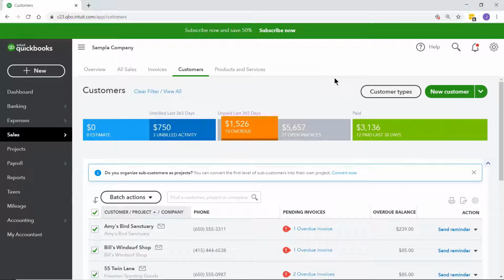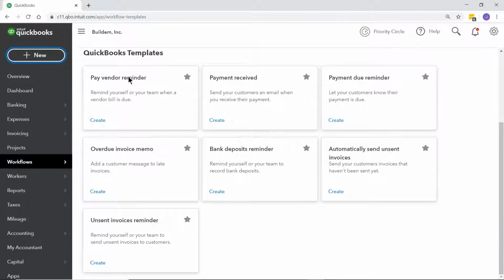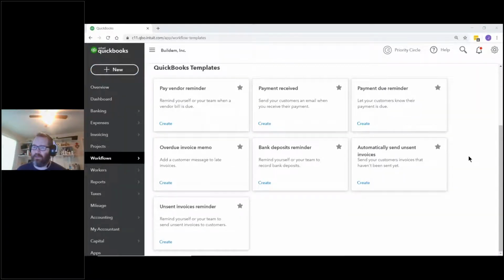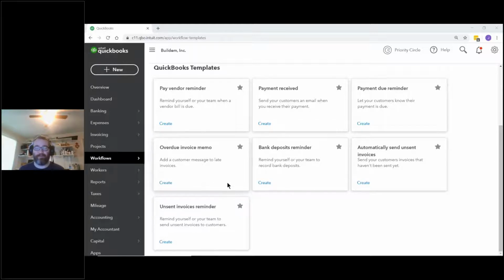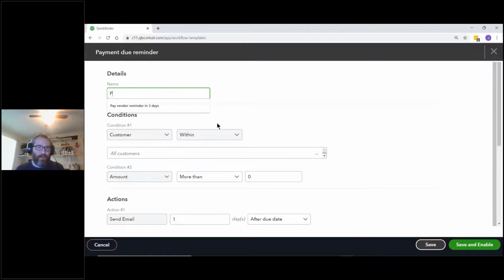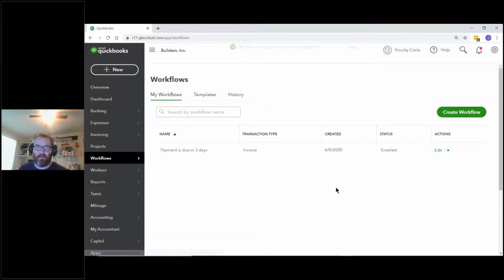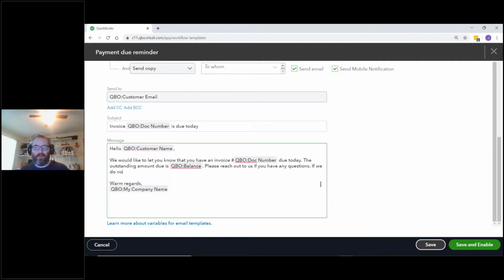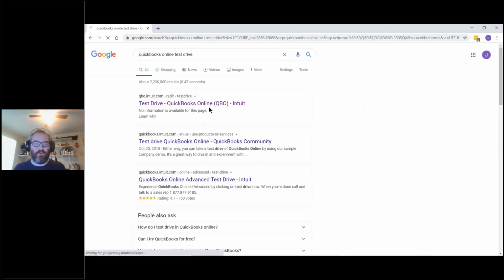8 QuickBooks Online Tips & Tricks: #3 QBO Advanced Workfklows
During this QuickBooksTraining.com “VIP Webinar”, you'll discover the top 8 tips & tricks in QuickBooks Online that save you time and money.

During this section, you meet the instructor and discuss the agenda